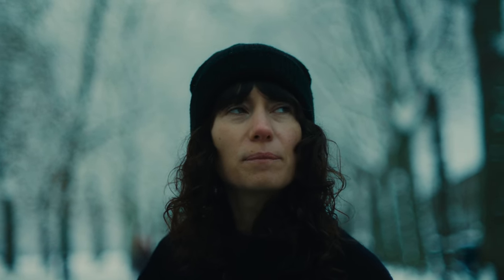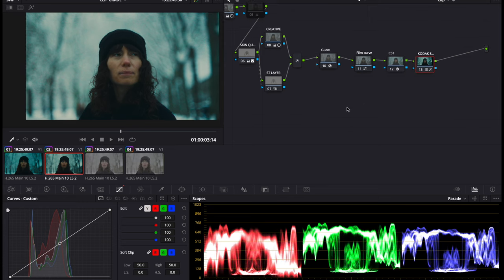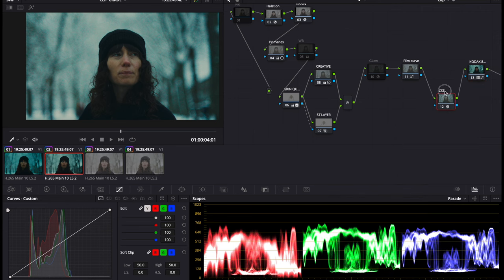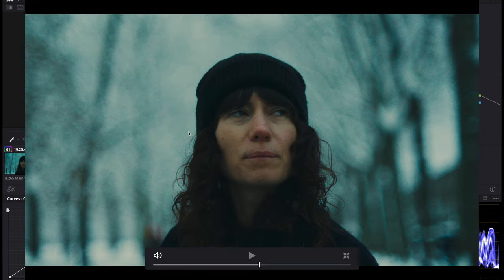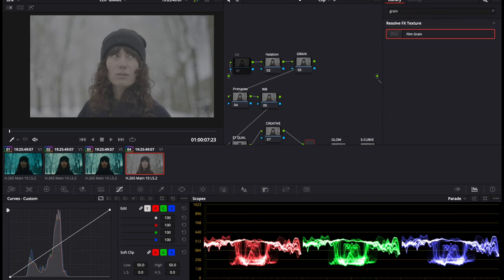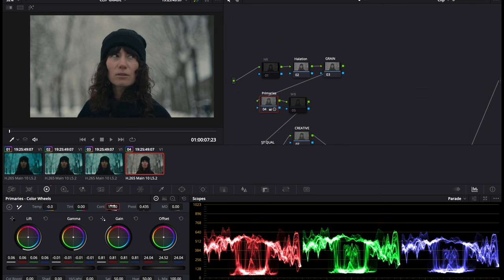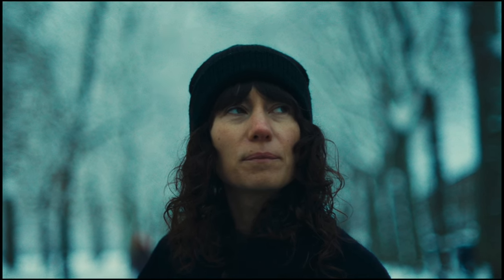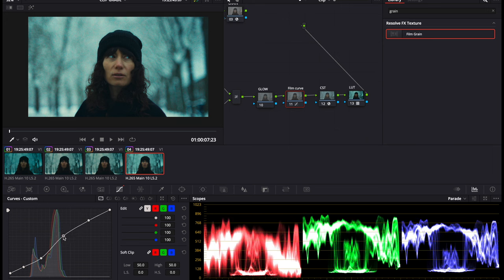Cinematic winter v-log footage! | Colour grading tutorial Ep#2 (Panasonic LUMIX S5 & Resolve)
In Episode 2 of my colour grading tutorials for cinematic V-Log footage, we jump into DaVinci Resolve to look at how I graded "Snow Day".

This workflow pushes a cold wintery look by pushing blue into the image whilst protecting skin tones to provide colour contrast (i.e. teal and orange)

Footage from the Panasonic LUMIX S5, shot with the Canon FD 50mm f/1.4.

If you want to grade along at home - purchase the DR Powergrade & ungraded clip

Blackmagic Video Assist 5" 12g

CHAPTERS
00:00 - Intro
01:43 - Setting-up resolve workflow
05:55 - Pause here for Resolve node structure
06:33 - Tutorial begins
07:36 - Primaries and corrections
08:51 - Grain and halation
14:07 - Skin tone qualification & correction
15:39 - Adding blue with creative node
19:16 - Adding film S-curve and final exposure tweaks
20:20 - Blending skin tone back into image
22:14 - Adding glow effect
23:29 - Conclusion and summary of the workflow
24:57 - Outro